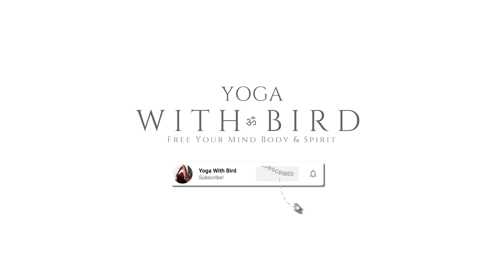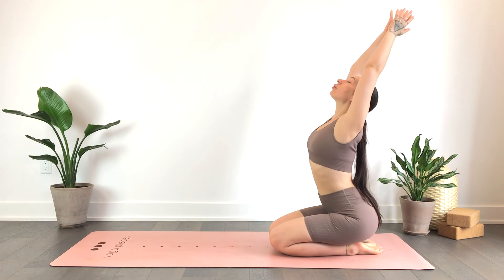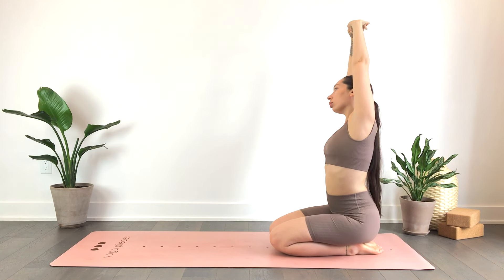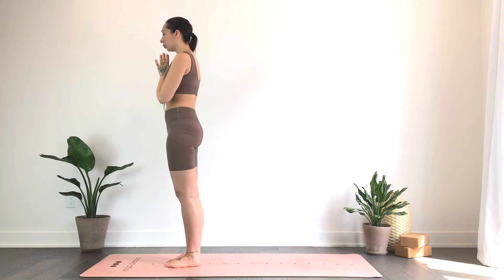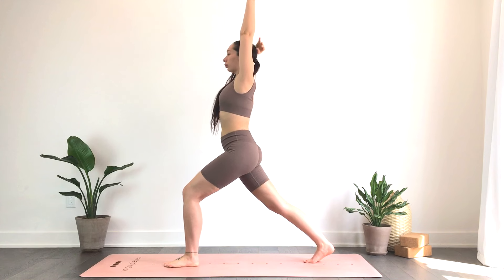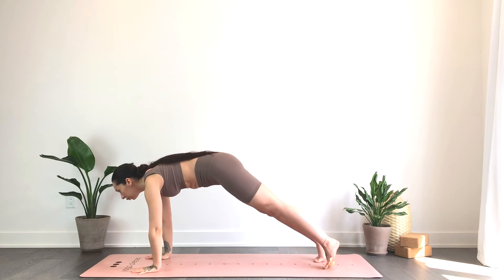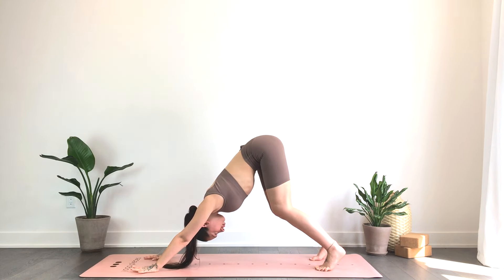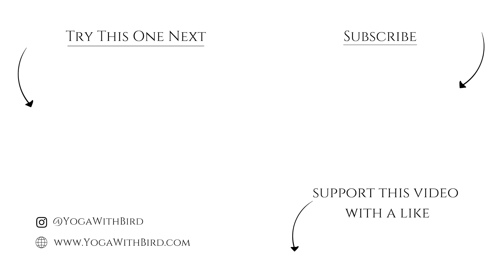10 Minute Hatha Yoga Flow to FEEL INCREDIBLE! - Intermediate Yoga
This is a 10 minute hatha yoga flow to start your day feeling incredible! This 10 minute yoga flow offers long hold while syncing breath with movement. Hatha is a great way to eliminate toxins from the body, bring in more oxygen and stretch and strengthen the entire body. Doing this anytime of day will have you feeling strong and flexible while offering you both energy and stress relief.

 & support.

You agree to work according to your own limitations and take full responsibility for your own safety and well-being.
By participating in this activity you agree to listen to your body at all times and never do anything that causes pain.
You acknowledge that participation in this activity exposes you to a possible risk of personal injury.
You are fully aware of this risk and hereby release Yoga With Bird aka Francine Cipollone from any and all liability, negligence, or other claims, arising from, or in any way connected, with your participation in this activity.